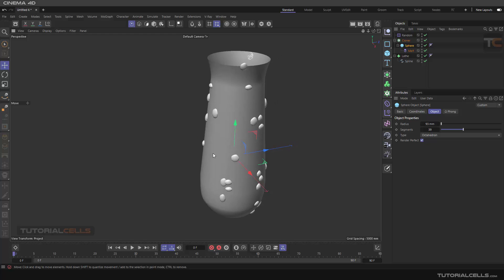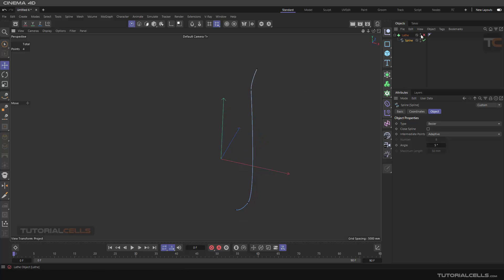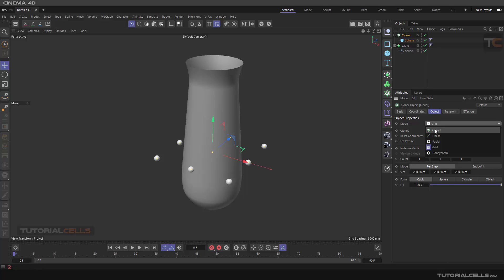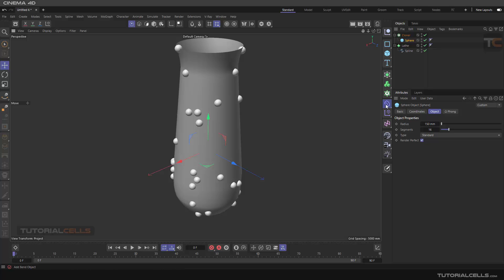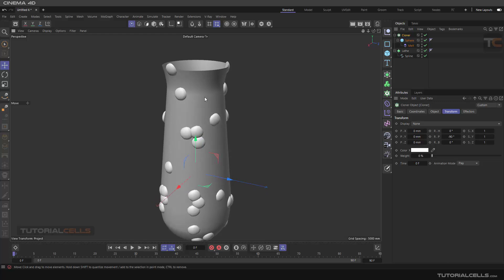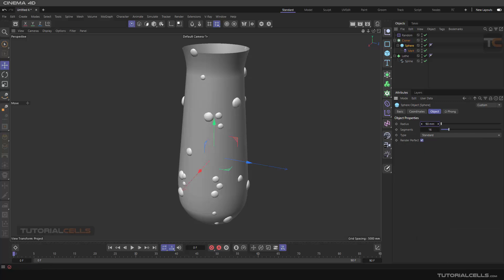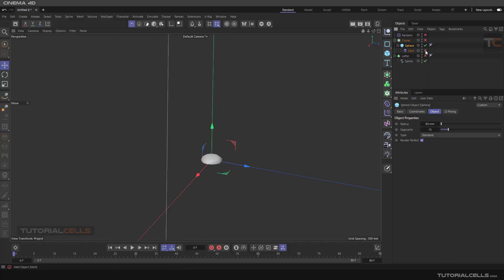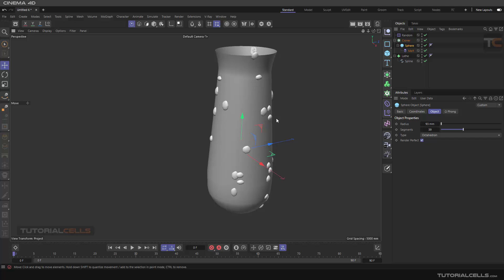0229. MoGraph Examples ( Water drops on the bottle, cloner and melt deformer ) in cinema 4d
In this set of trainings, we want to combine all types of mograph tools. We do this with various examples and projects. In this lesson you will practice these commands , cloner and melt deformer